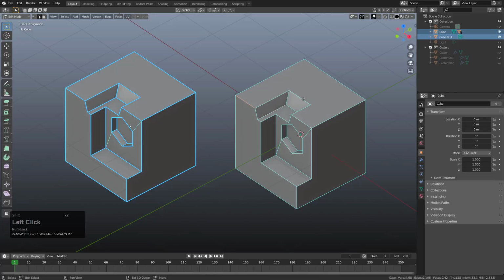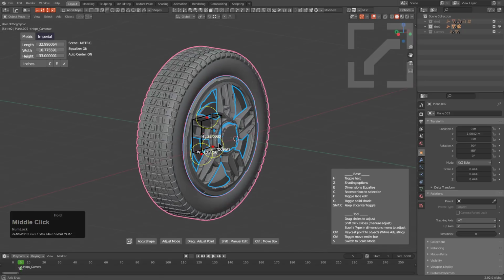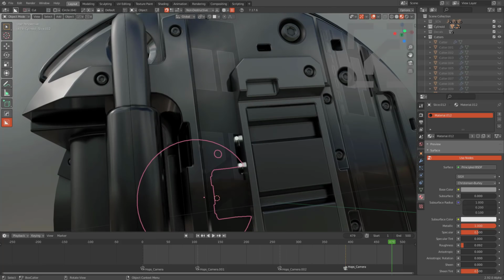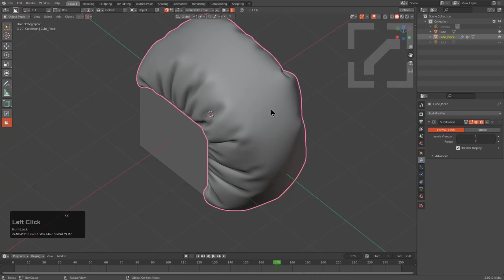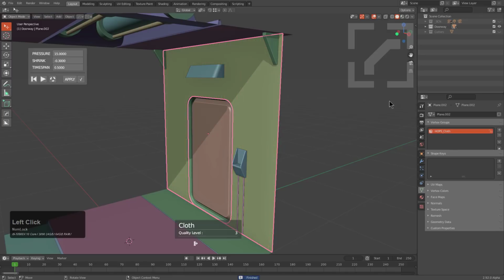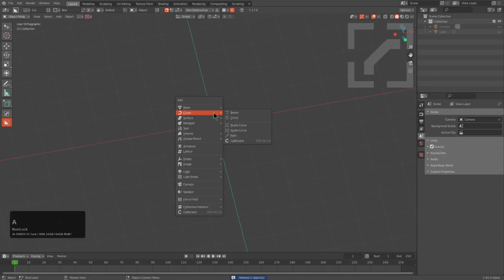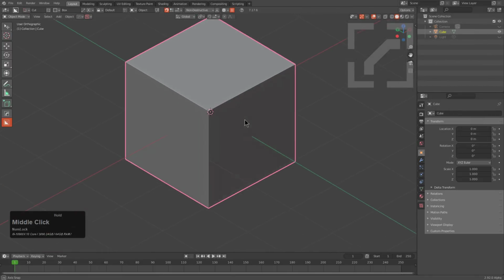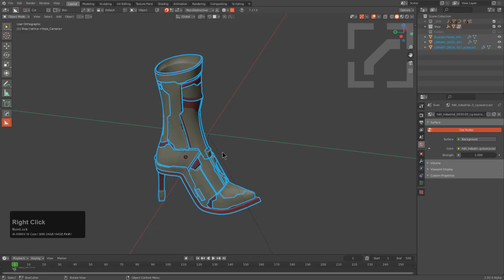hardops 986_27: Release Log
Sharpening enhancements, To_Radial, Cloth Workflows, and Accushape to name a few. If b3d has taught us anything the battle is never over. This update aims to keep up with current trends while also preparing to expand going forward. We hope everyone enjoys this latest update.

Introduction (00:00)
Stellar to Links (00:36)
Sharpen Edit Mode (00:57)
Brush Panel Improvements (02:11)
Accushape (03:03)
Ndof Support (06:07)
Tip System (07:04)
Cloth Support (07:54)
More Cloth Workflows (10:00)
Cloth Coridemo (12:18)
Accushape Curve And Text (15:28)
To_Radial (radial around objects) (16:19)
Bugfixes (17:53)
In Closing (20:13)